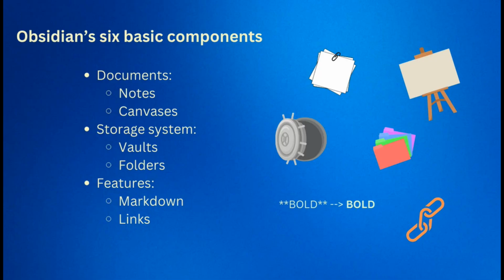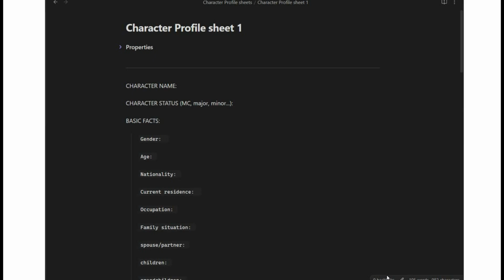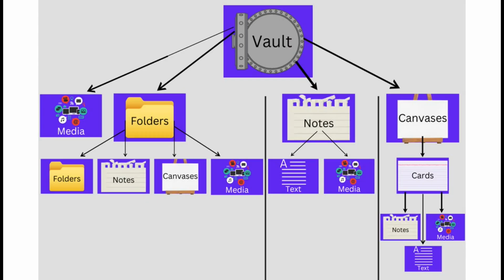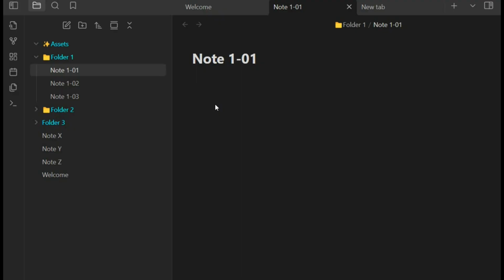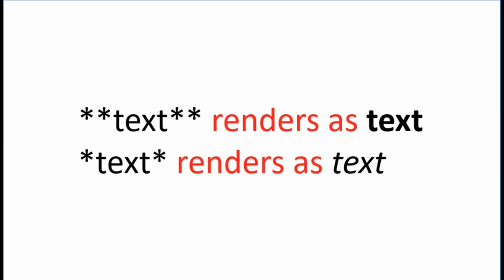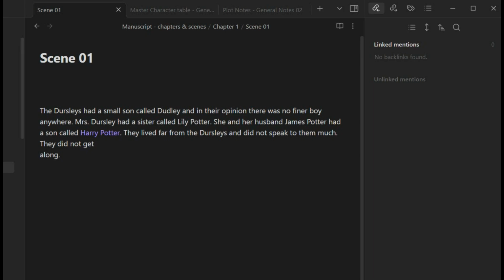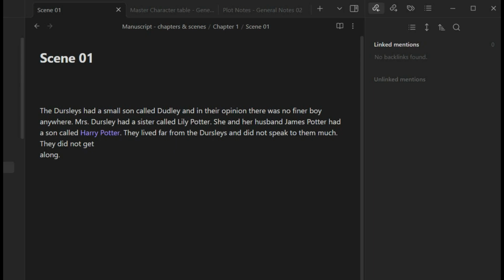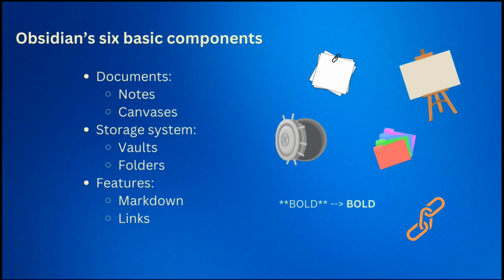Obsidian for Noobs: Flatten the Learning Curve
Despite its complexity and wide-ranging adaptability, Obsidian is, at its core, a surprisingly economical environment comprised of six fundamental components. Don’t worry about tags and callouts and graph view … you can learn the more advanced concepts later. In the beginning, just focus on these six simple concepts. Mastering them is enough to make you fully functional with Obsidian. Watch this video to learn about Obsidian’s six core components and then use that insight to flatten Obsidian’s learning curve.